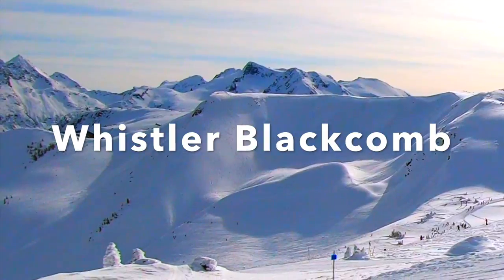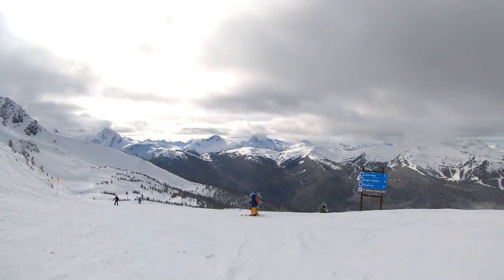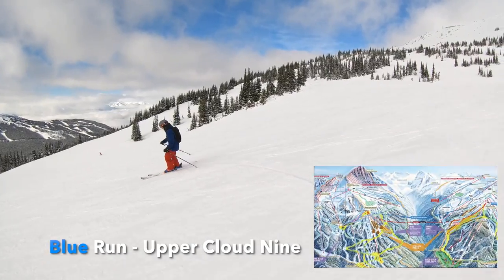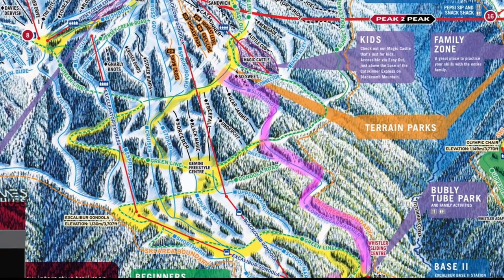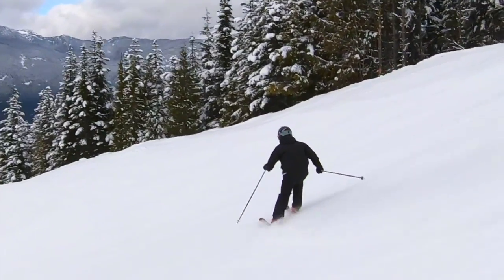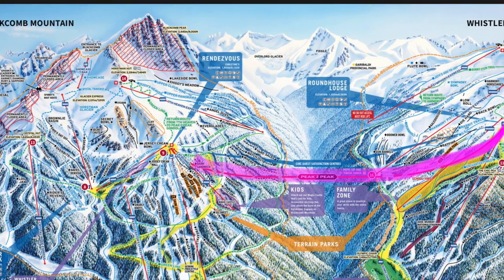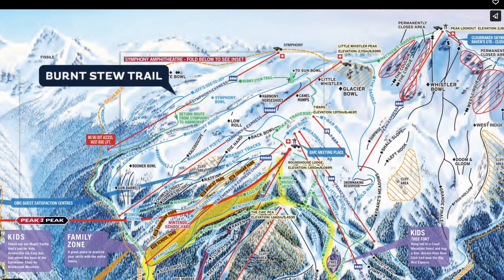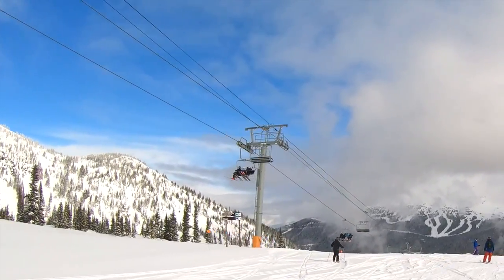Whistler Blackcomb | BEST groomed runs (with trail map)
As a resort, Whistler Blackcomb is well-known for its challenging runs, but it also provides a huge variety of beginner and intermediate terrain. If you’re planning a trip to this ski resort,  in this video we’re taking you on some of our favourite green and blue runs to get you started:

Blackcomb mountain:
- Green Line
- Panorama
- Cloud Nine
- Slingshot and Lower Jammer

Whistler mountain:
- Burnt Stew
- Jeff's Ode to Joy
- Amphitheatre Symphony area

We hope you enjoy the vid :)